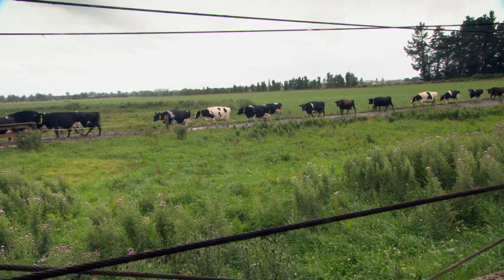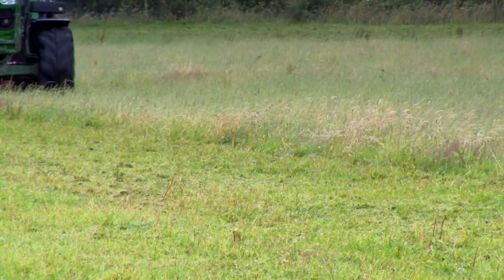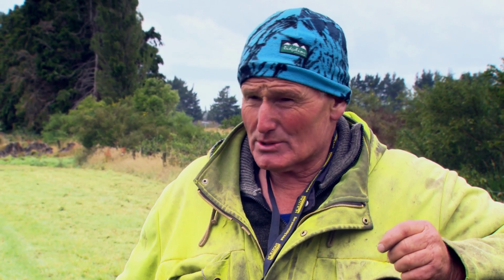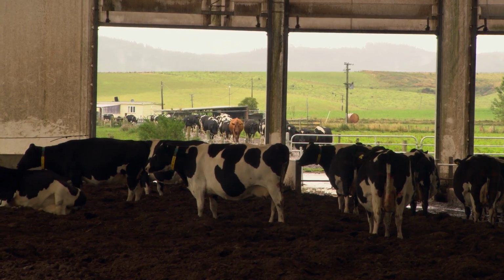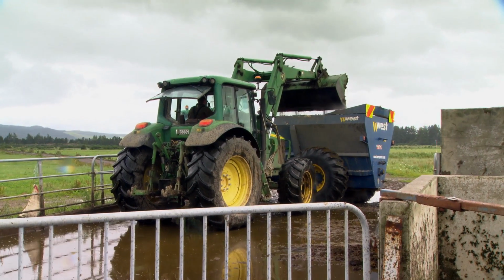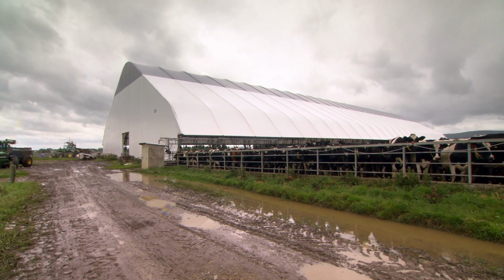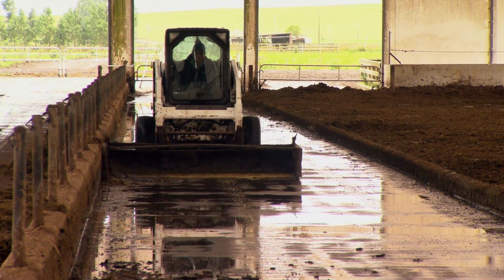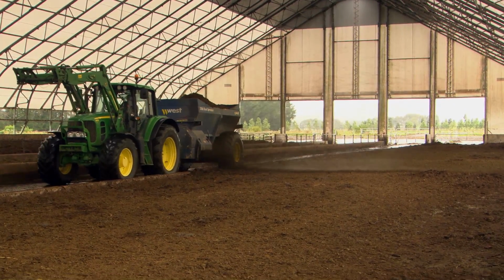Flett Farm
A multi-generational dairy operation embraces independent thinking in Southland.